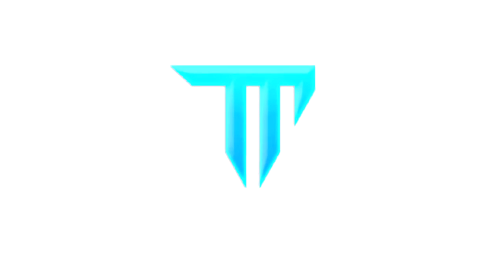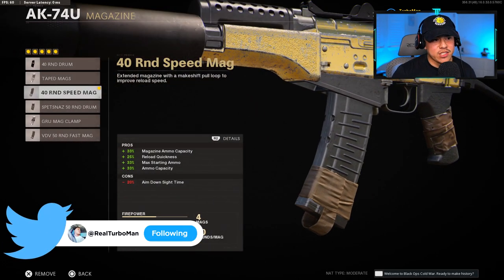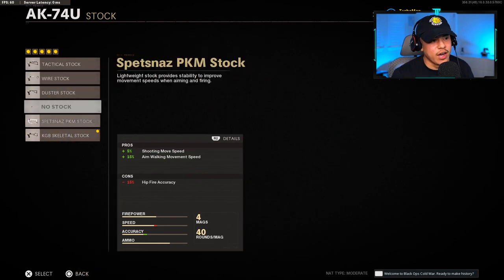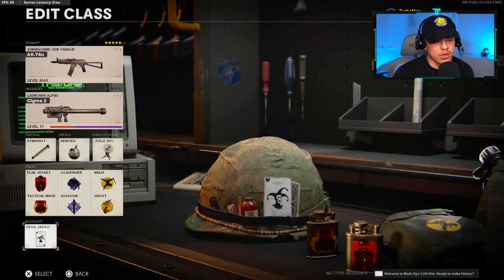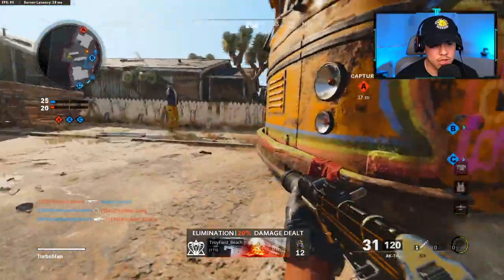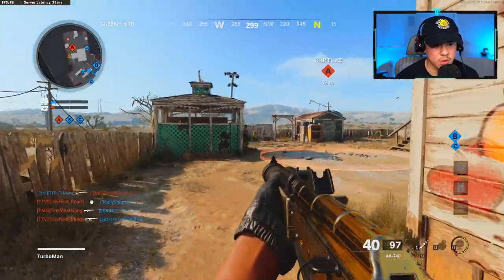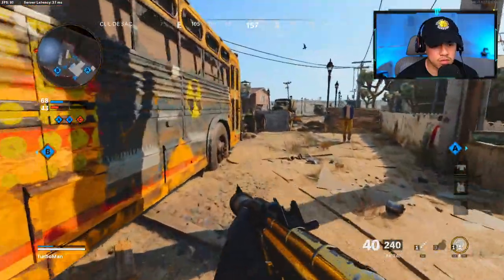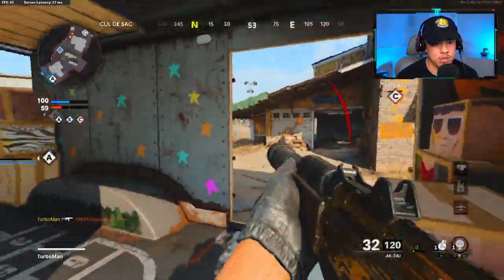*NO RECOIL* AK74u BEST CLASS SETUP! | Cold War Best AK74u Class (Black Ops Cold War AK74u Class)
This video I showcase the BEST AK74u CLASS in Black Ops Cold War that you can possibly make. This is especially great for Nuketown '84 and versatile enough for other maps as well. Enjoy!

𝐍𝐄𝐖? ▹